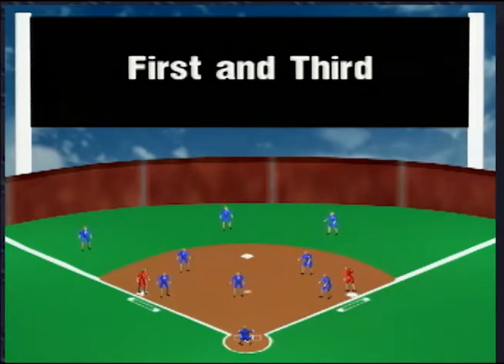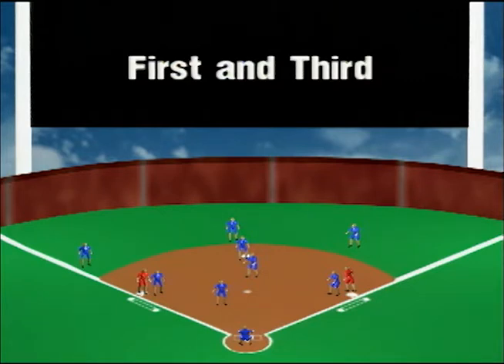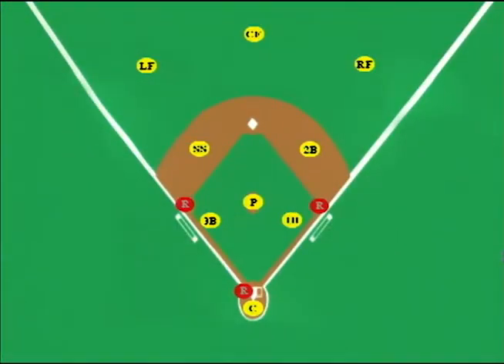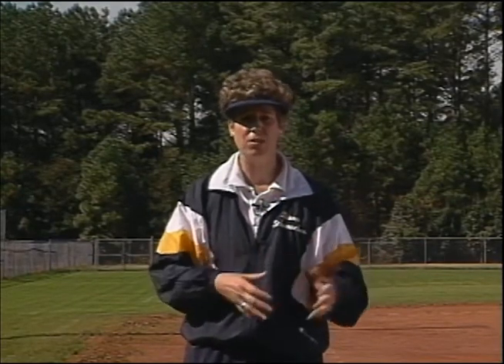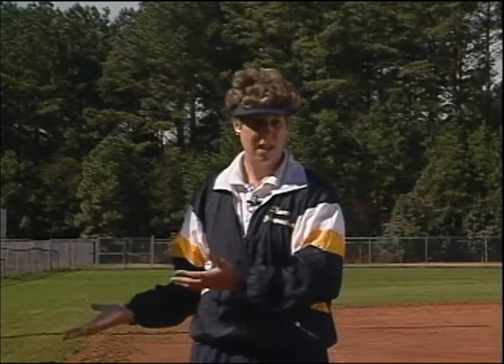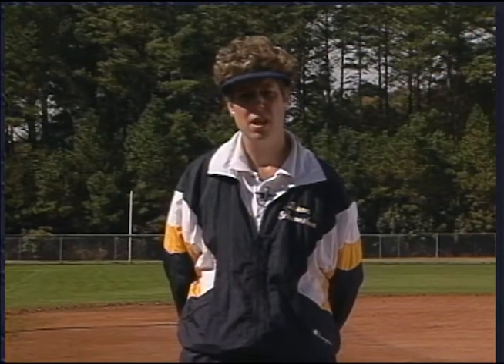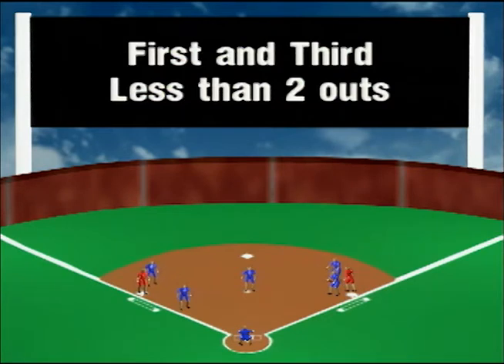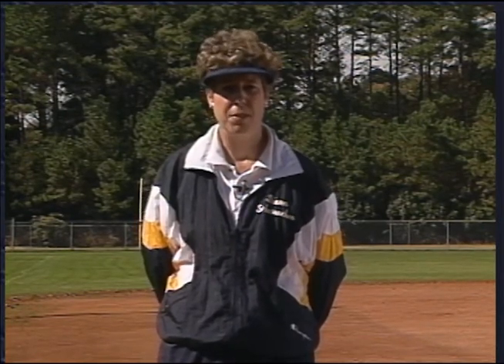sb28 06 first third